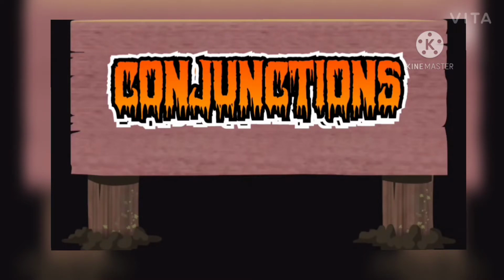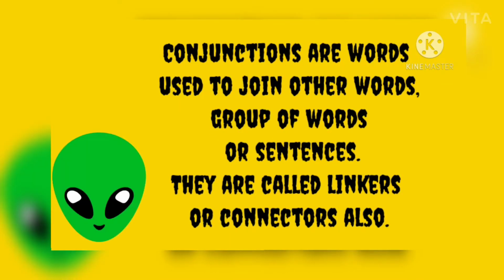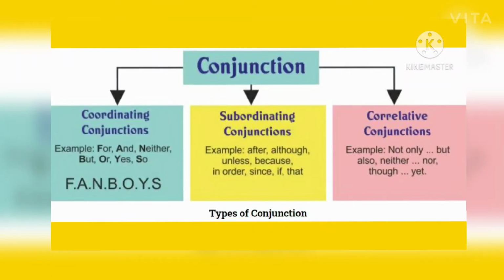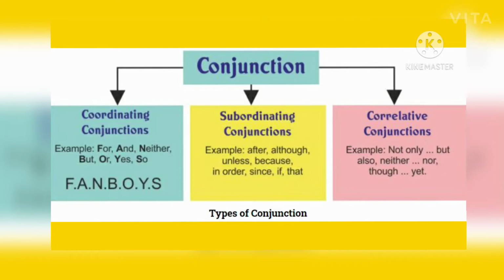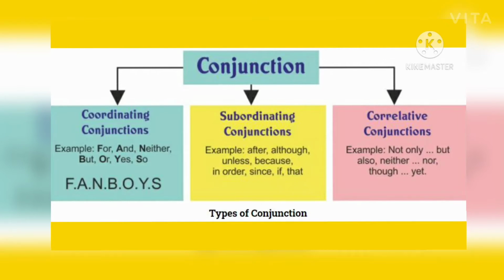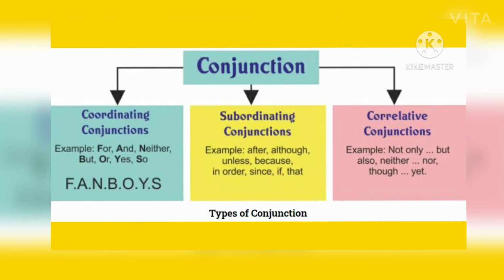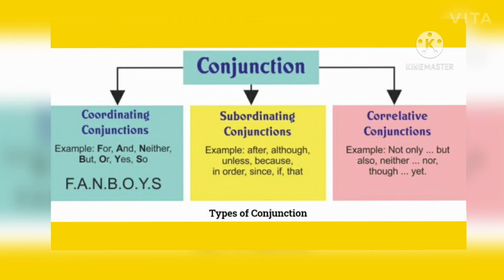Conjunctions in English Grammar/All Conjunctions / what is conjunction/ FANBOYS Example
12. Conjunctions
Exercise 1
1. We wrote several letters to the Director of Education but there was no response.
2. Did she break the national record or the world record?
3. He has made two mistakes but the teacher has not deducted any marks.
4. We can either go to the stadium to watch the opening ceremony or watch it on
television.
5. A new telephone exchange has already started functioning still new connections are
not being released.
6. Is winning a game important or good sportsmanship?
7. The wise care for quality whereas the foolish care for cost.
8. Neither does he pay the rent nor vacates the house.
(He neither pays the rent nor vacates the house.)

Exercise 2
1. Since the signals received from the satellite are weak, the picture quality is poor.
2. The toaster is not working as the fuse has blown off.
3. I threw away the medicines since they had expired.
4. They were such irresponsible people that they were never found on their seats.
5. The entire house got flooded because some pipe in the bathroom had burst.
6. The car ran over some nails, so the tyres got punctured.
7. The ice cream melted, for the freezer was not working.
8. The voltage is so low that the air conditioner has stopped working.

Exercise 5
1. We’ll accept your application provided you fulfil all the conditions.
2. Even though he had been out of practice for quite a long time, he won the match
quite easily.
3. Although Sonal was down with jaundice before the examination, she passed with
an A1 grade.
4. Don’t take this medicine unless your doctor recommends it.
5. Though it was a very expensive dress, she immediately decided to buy it.
6. You will get this scholarship only if your Principal recommends your case.
7. You will not get this award even if your Principal recommends your case.

Exercise 7
1. We had slowed down before the light turned red.
2. Sincere people will be respected wherever they go.
3. As the sun went down, a cool wind began to blow.
4. We will take a final decision after we have discussed this issue thoroughly.
5. Whenever I go to Mumbai, I stay at Neelu’s place.
6. I don’t know where I have kept my purse.
7. We haven’t heard from her since she left Delhi last week.
8. When Saurabh came to see me last evening, I was reading a novel.

Exercise 8
1. so that/in order that 2. before/when 3. when/while
4. as if 5. if 6. As soon as/When/After
7. until 8. unless/until 9. if 10. that

Exercise 9
1. This lock will not open unless you use a code number.
2. Make good use of your time or you will repent later.
3. If you make good use of your time, you will not repent later.
4. The driver does not start the train as long as the green signal is not there.
5. The driver starts the train only after there is a green signal.
6. I have nothing to fear since I have committed no crime.
or
Since I have committed no crime, I have nothing to fear.
7. He can afford a car, but he prefers walking to his place of work.
8. This sofa-set is not only durable but inexpensive also.

In grammar, conjunction (abbreviated conj or cnj) is a part of speech that connects words, phrases, or clauses that are called the conjuncts of the conjunctions. The term discourse marker is mostly used for conjunctions joining sentences. This definition may overlap with that of other parts of speech, so what constitutes a "conjunction" must be defined for each language. In English a given word may have several senses, being either a preposition or conjunction depending on the syntax of the sentence. For example, "after" is a preposition in "he left after the fight", but it is a conjunction in "he left after they fought". In general, a conjunction is an invariable (non-inflected) grammatical particle and it may or may not stand between the items conjoined.

The definition of a conjunction may also be extended to idiomatic phrases that behave as a unit with the same function, e.g. "as well as", "provided that".

A simple literary example of a conjunction is: "the truth of nature, and the power of giving interest"

A conjunction may be placed at the beginning of a sentence:

Coordinating Conjunctions
Correlative Conjunctions
Subordinating Conjunctions